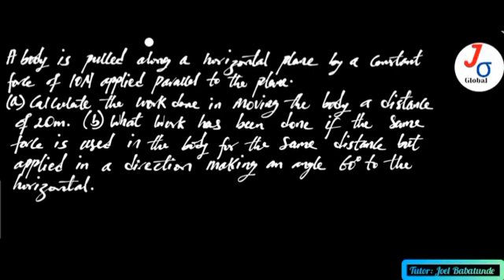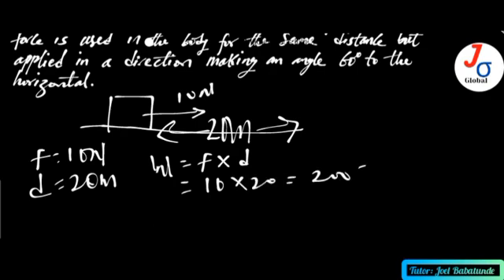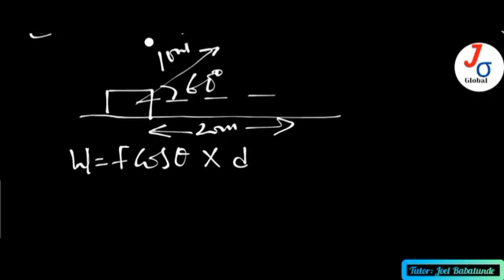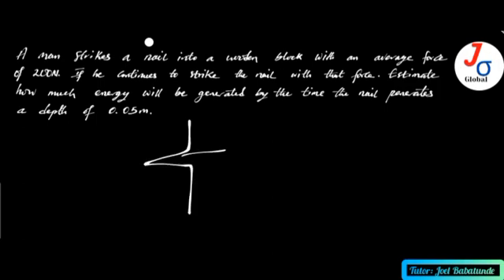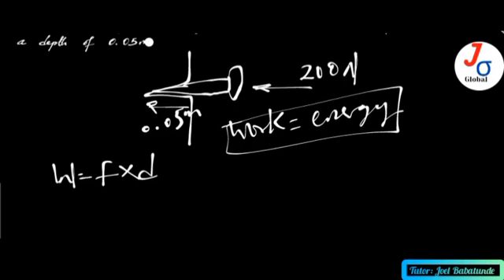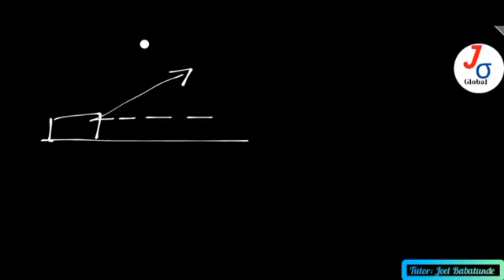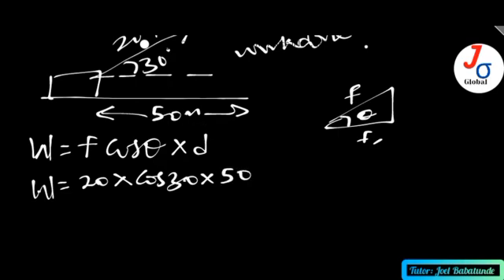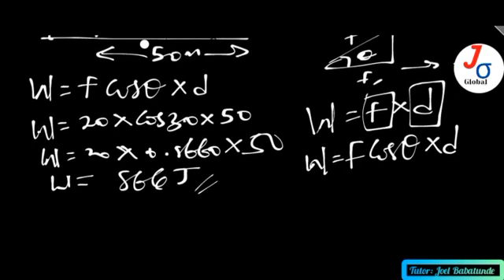Concept of Work 2 (Episode 2)